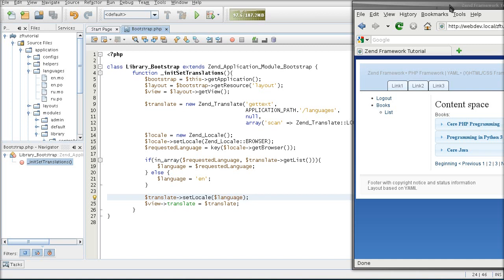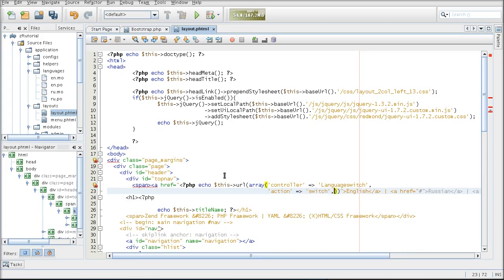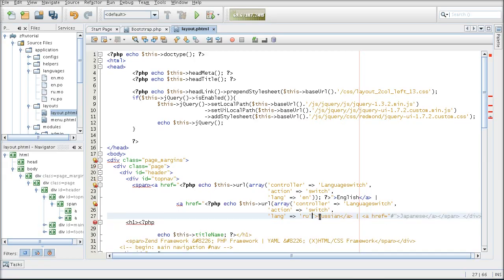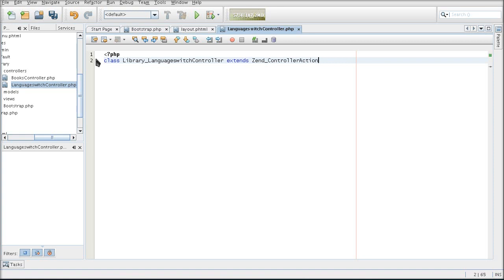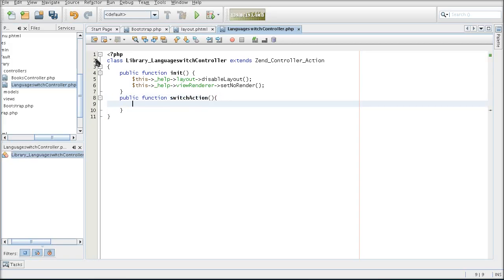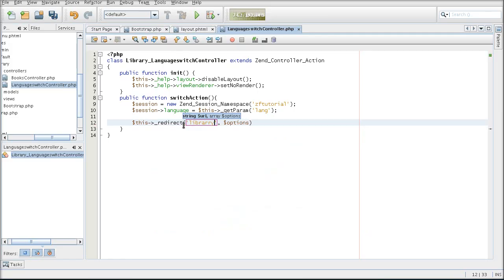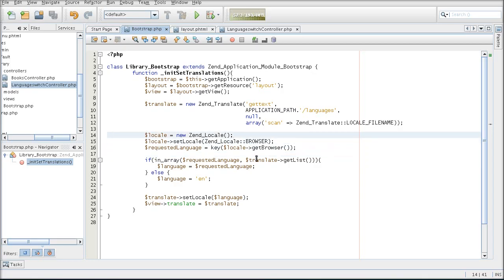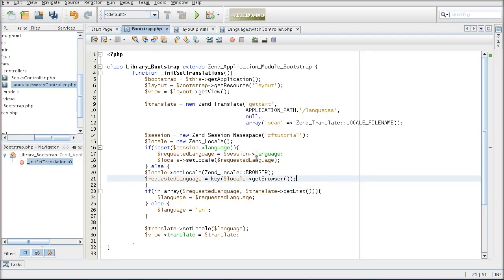Zend Framework 1.9 tutorial 17: Zend Translate Language Auto-detection with Zend Locale part 2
Have zend_translate automatically pick language to translate based on browser's language settings or user's selection. Also apply language settings to zend_locale so that users can comfortably view data in their native format.